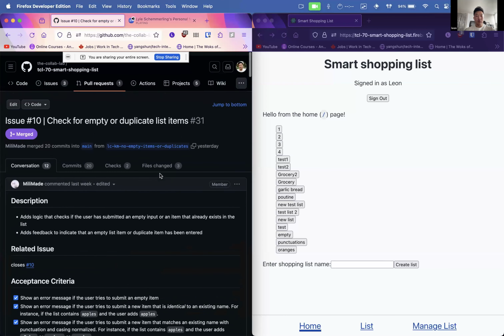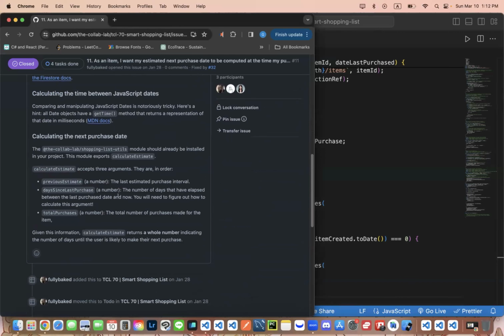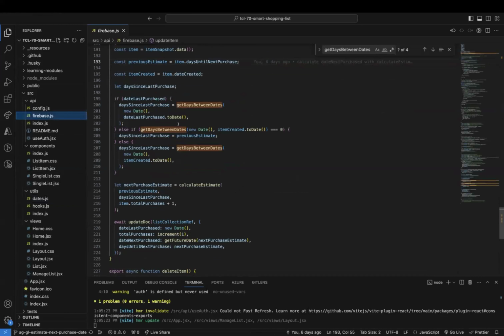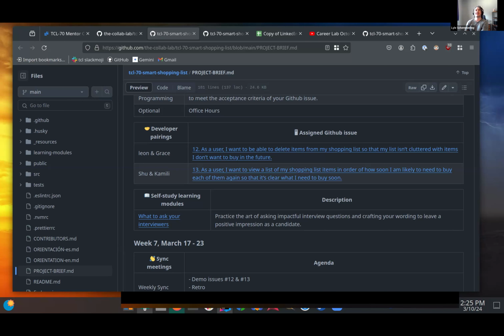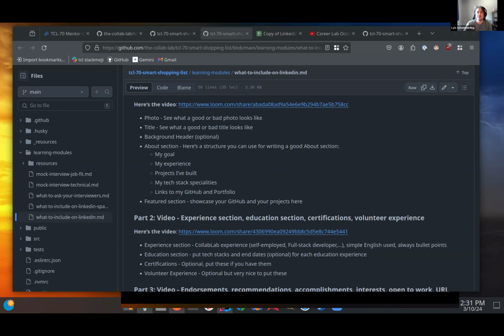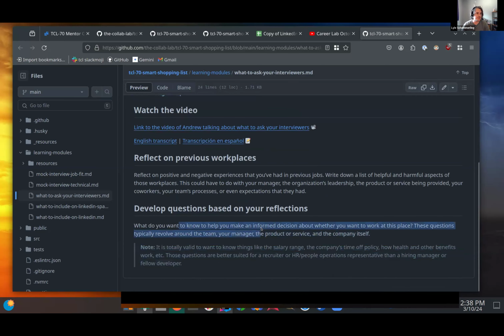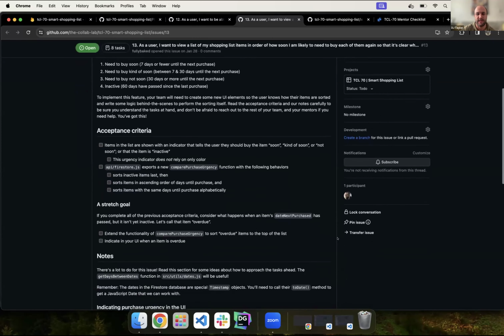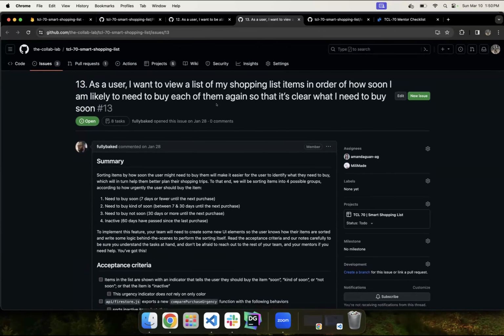TCL-70 Weekly Sync Week 6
Demo
Learning Module Discussion
Issues